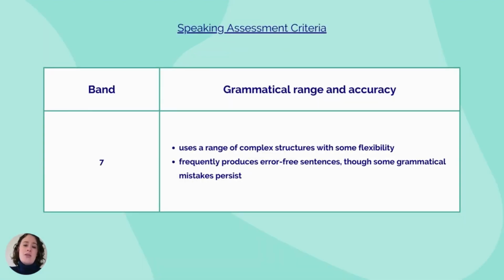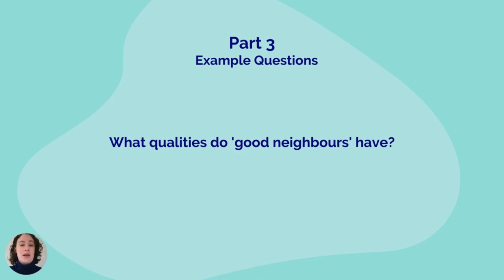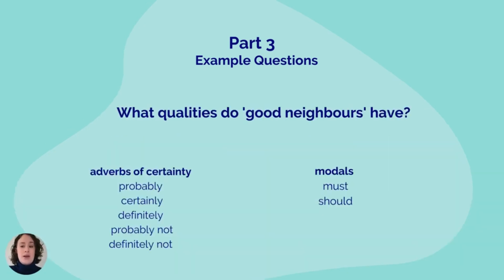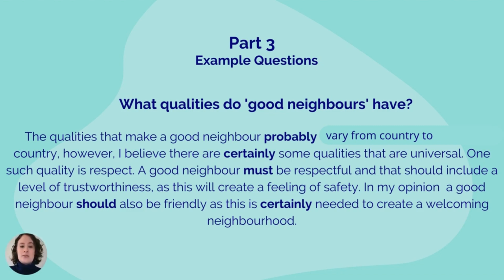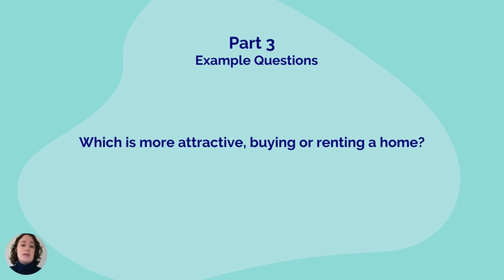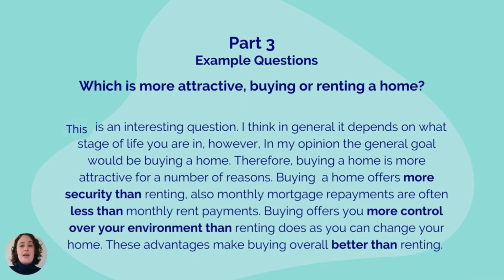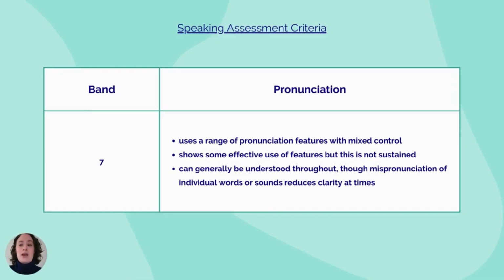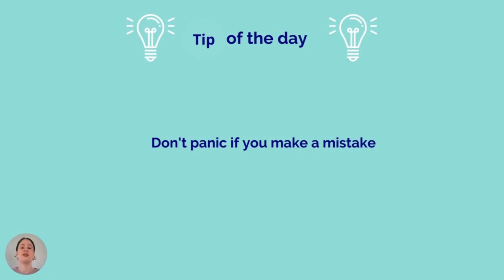🇬🇧Full IELTS Speaking Exam Preparation PART 3 | Topic: Home🏡 | Intrepid English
🚀 Study online with us! 🚀

Intrepid English Teacher, Joanne, is here to help you get ready for the IELTS Speaking Exam PART 3. Follow along as she takes you through the preparation and practice questions for the IELTS Speaking Exam Part 3 Topic: Home🏡 Speaking preparation.